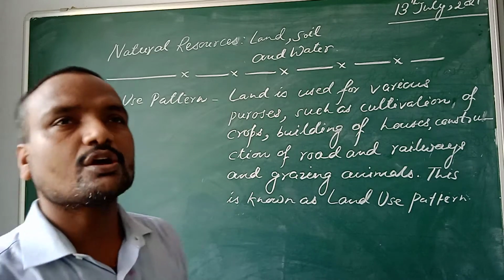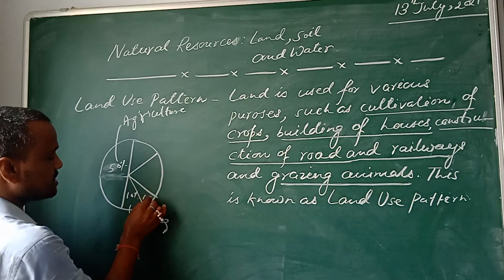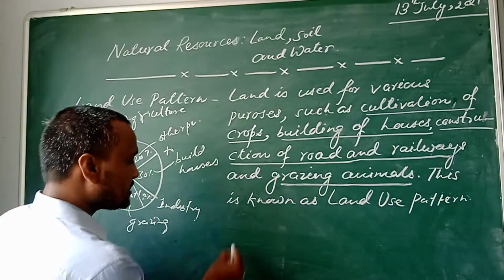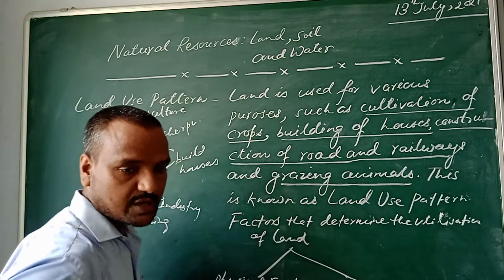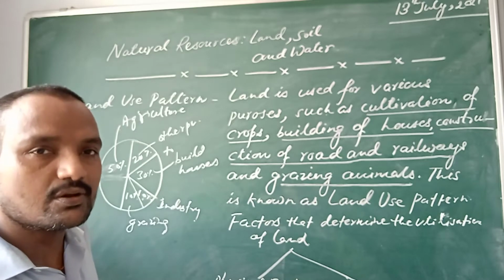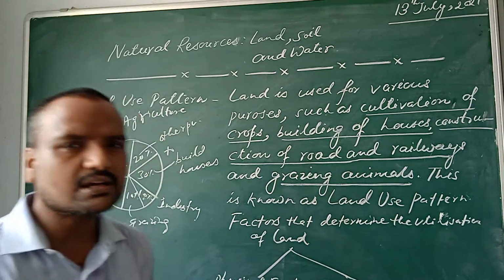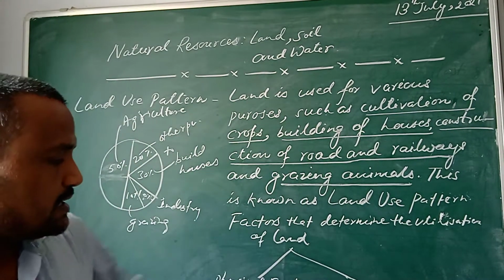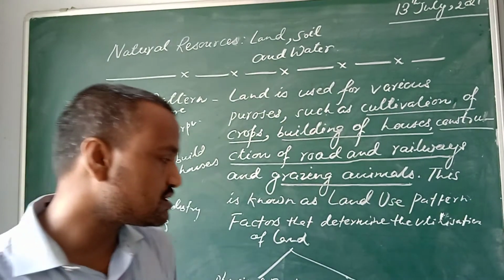Natural Resources land, Soil & Water